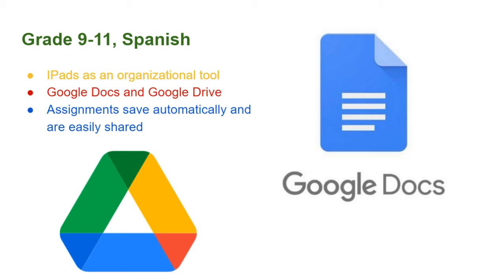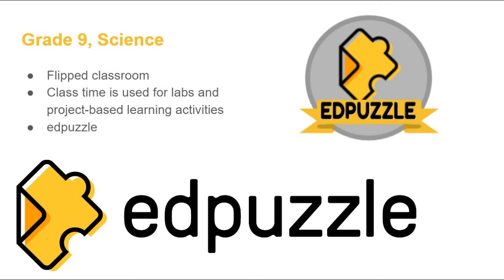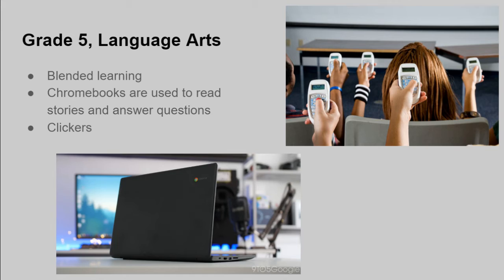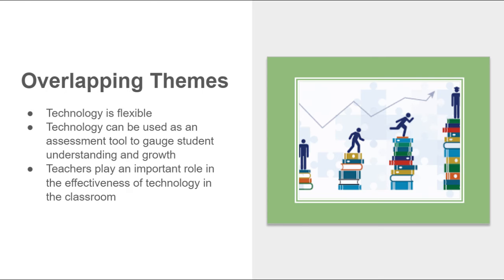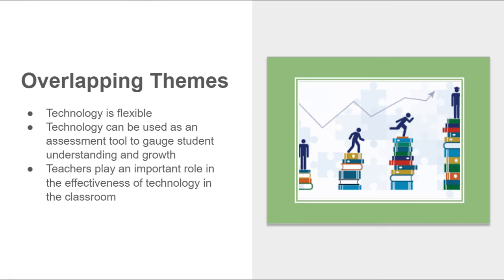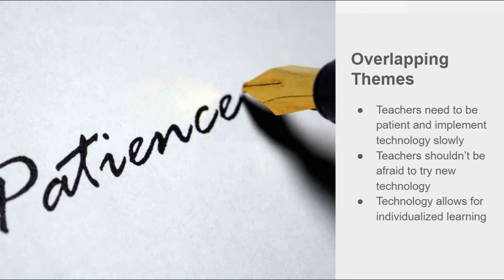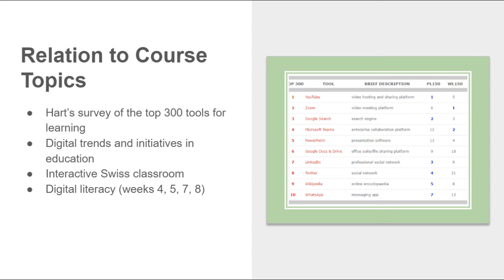Effective Teaching with Technology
EDUC 8510 Student Led Presentation